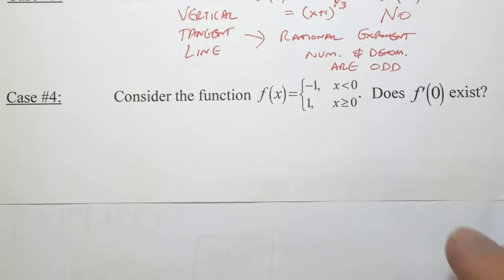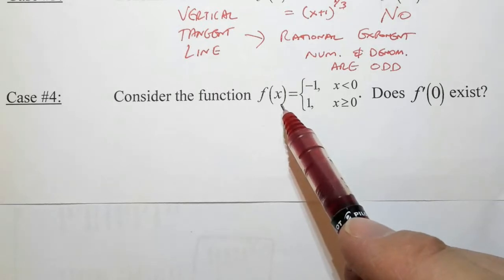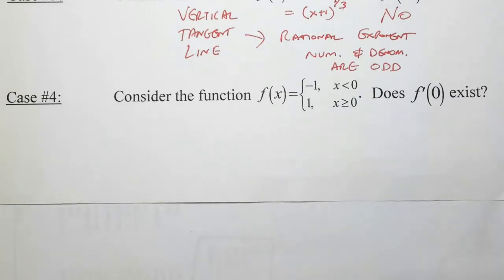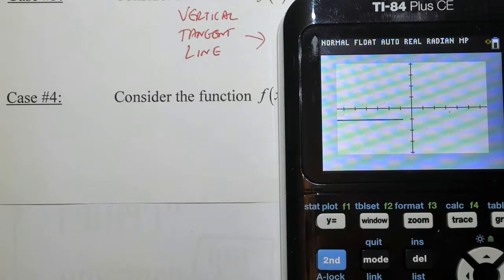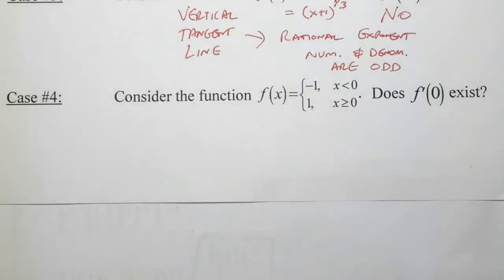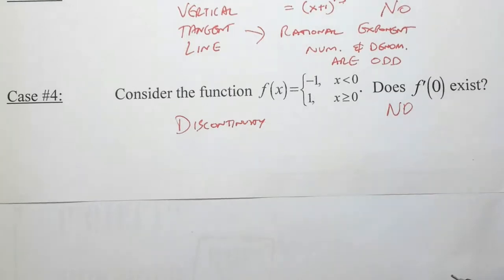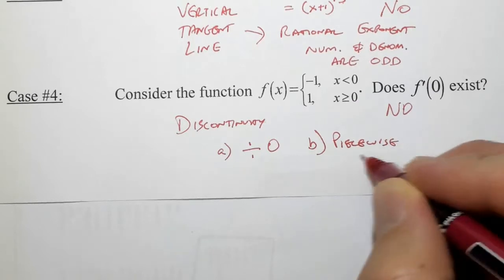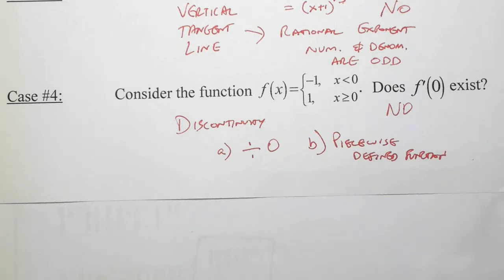Case 4 Discontinuity